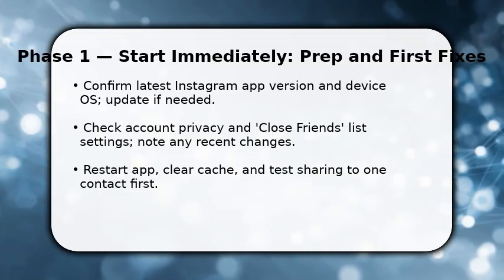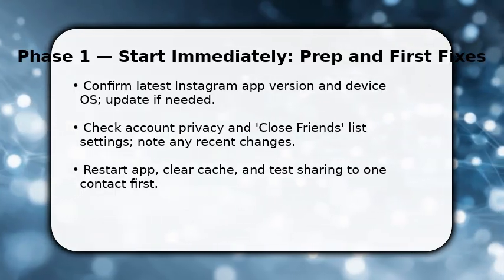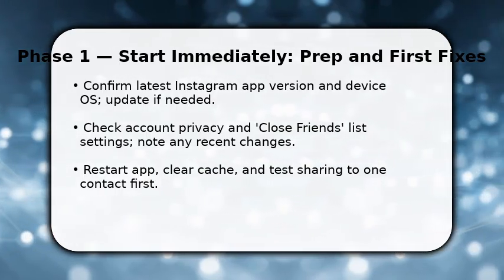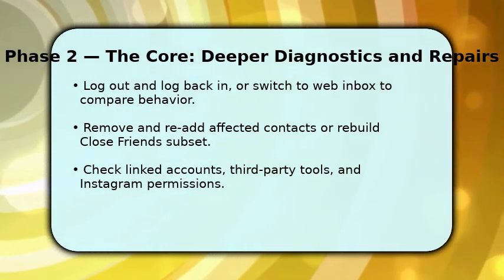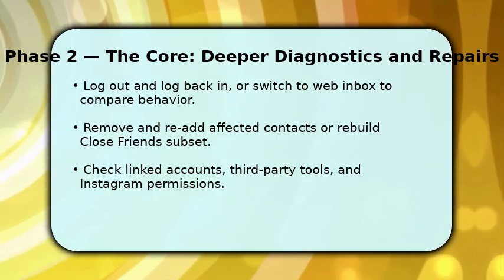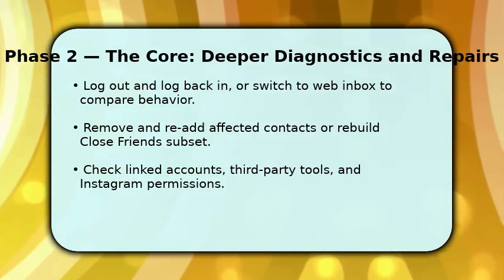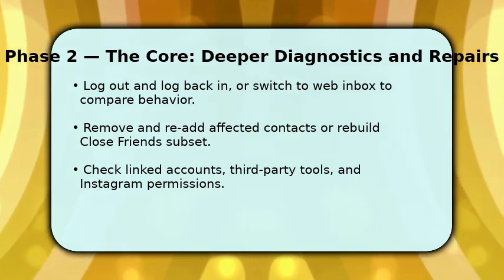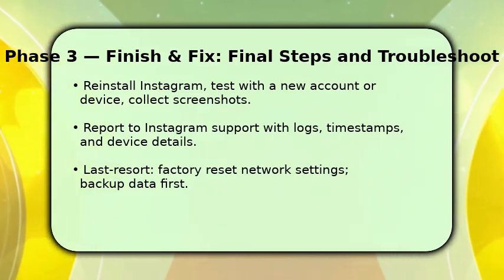How to Fix Share List Problem in Instagram (updated)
How to Fix Share List Problem in Instagram (updated) | 🔒 Surfshark VPN Deal — Stay private and secure. $1.99/mo + 3 Months Free ▸

Discover effective solutions to common share list issues on Instagram. This updated guide provides step-bythy fixes, troubleshooting tips for glitches in the sharing process and strategies to enhance your visibility among followers.

Instagram, share list problem fix, troubleshoot Instagram shares, ShareListIssue, FixInstagramProblems, SocialMediaTips, VisibilityBoostingStrategies, TroubleshootingGuide, StepByStepSolutions, EnhanceYourFeed, social media issues